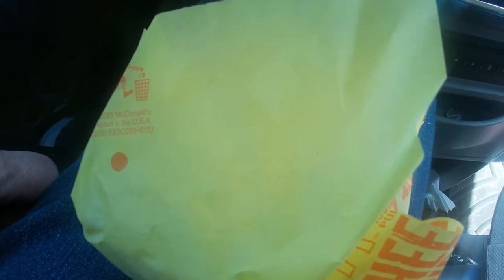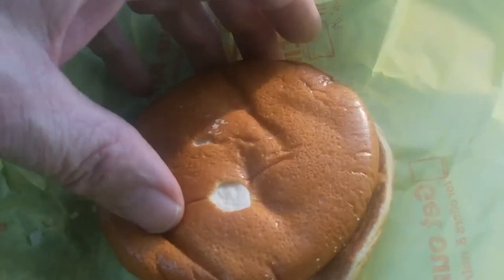Cheeseburger challenge. Eat a McDonalds cheeseburger in 4 bites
I just wanted to post a video on me eating a cheeseburger in 4 big bites. It's been a dad joke with my kids. Something they will never forget.